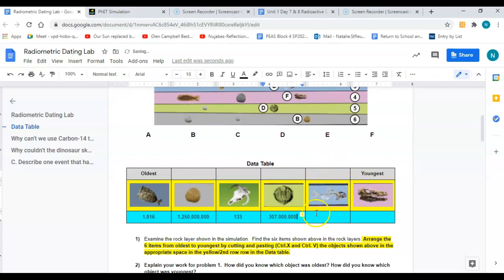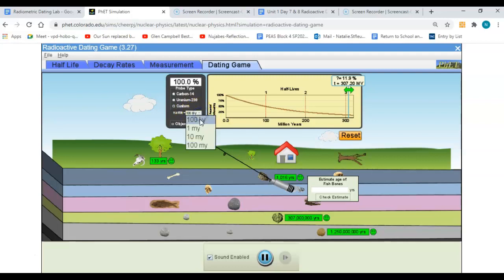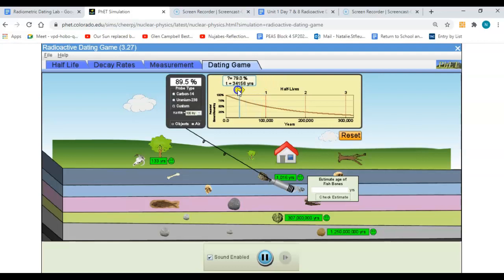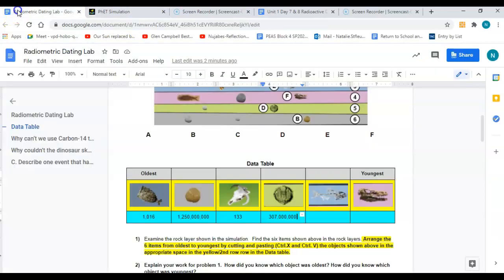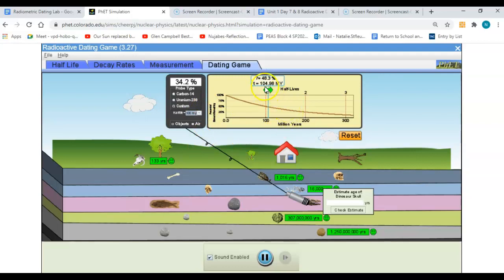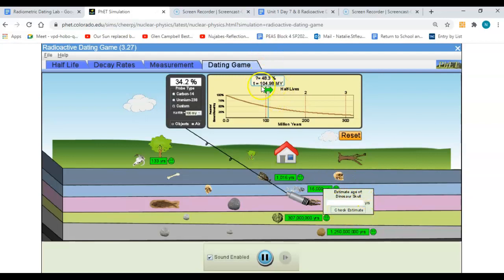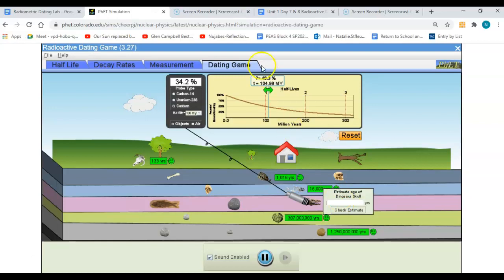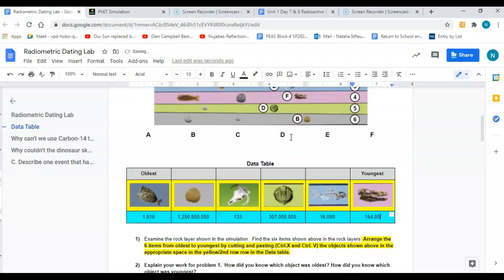Backup Radiometric dating data video